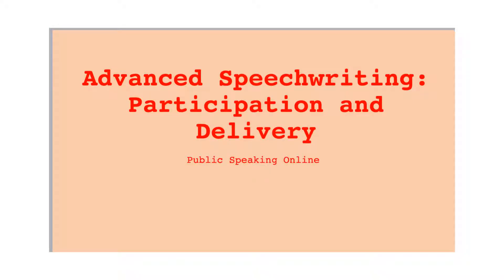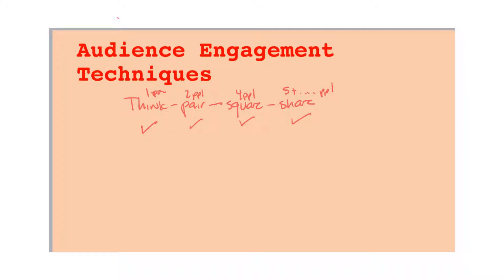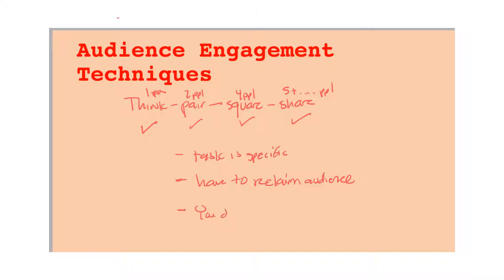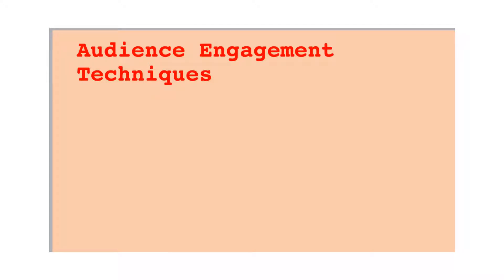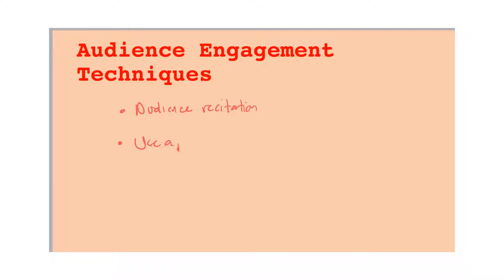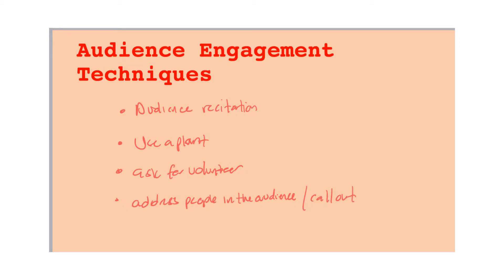Public Speaking Online - Audience Engagement Techniques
In this lecture, we learn how to get the audience involved in a speech by using specific techniques. This will cause your speeches to reach a whole new level of excellence by transforming your audience from passive spectators to active participants.